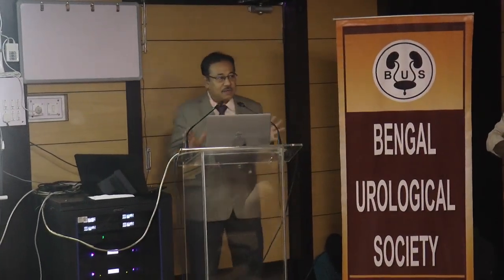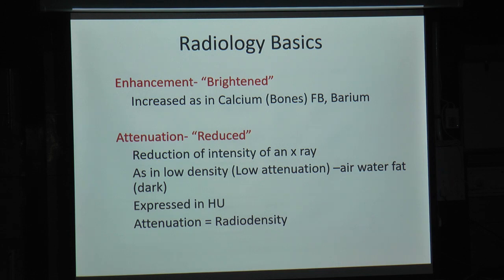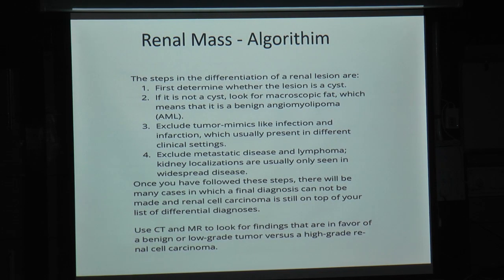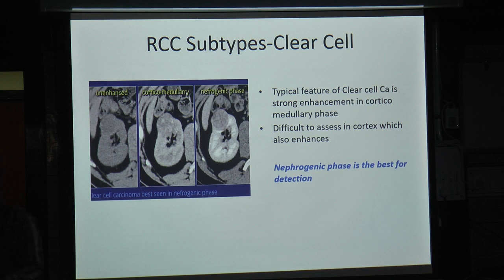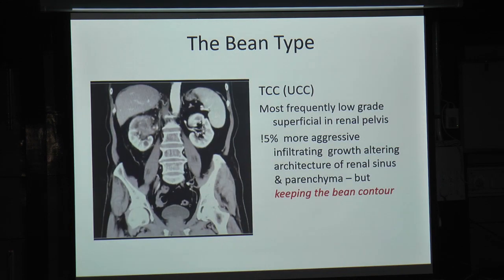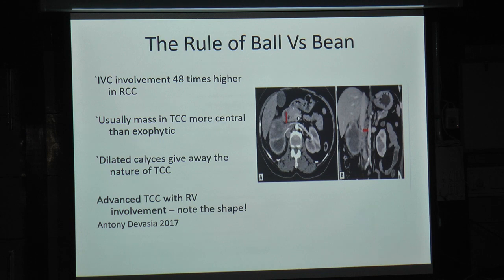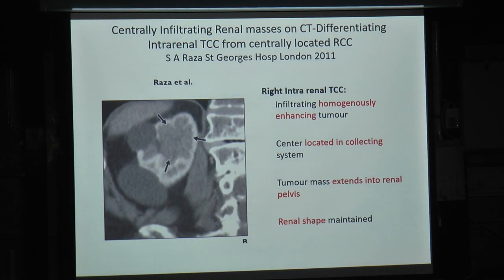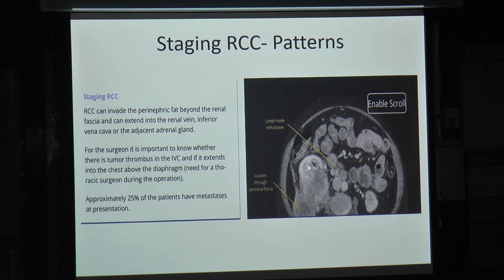03 HOW TO DIFFERENTIATE CLINICO RADIOLOGICALLY HILAR RCC & PELVIC TCC BY DR BIBHAS RANJAN KUNDU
BUS Clinical Meeting was held on 21th December 2022 at Urology Seminar Room, Uro - Nephro Building, IPGME&R